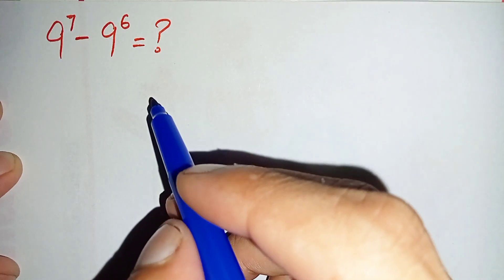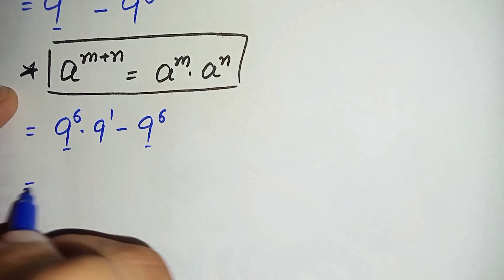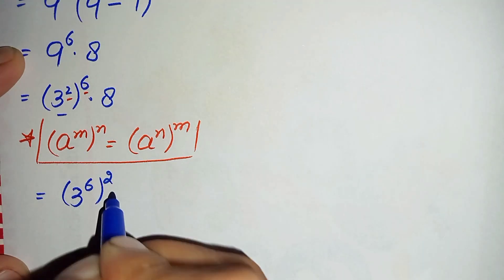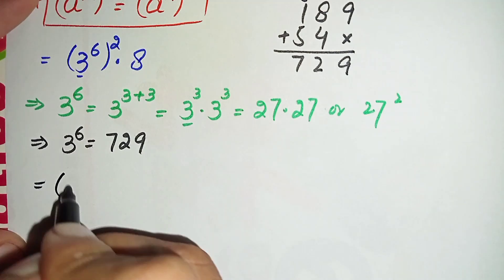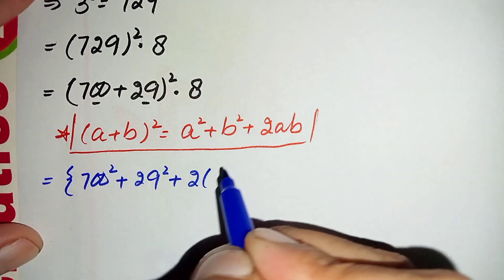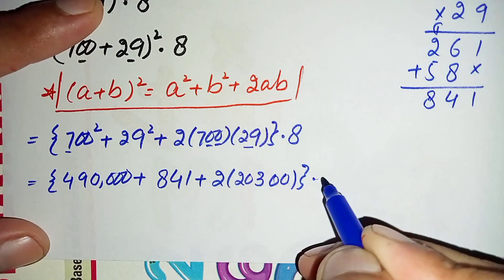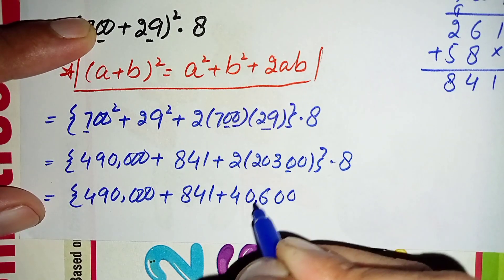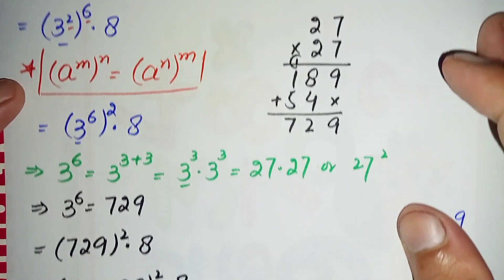A Nice Olympiads Exponential Trick | No Calculator Allowed 📵